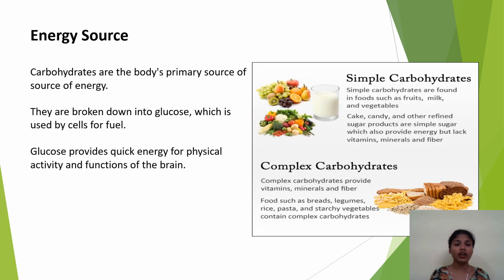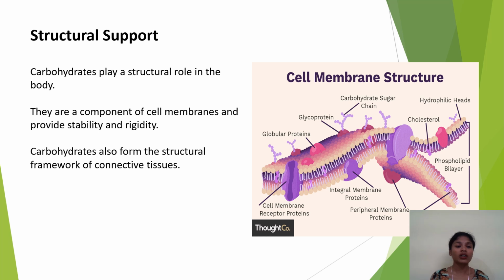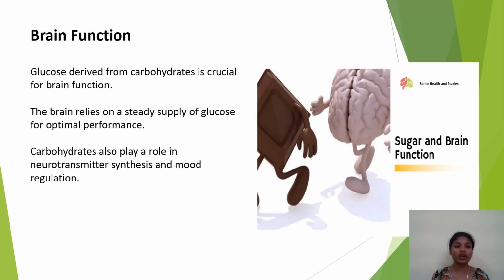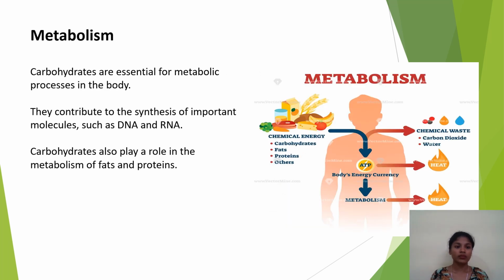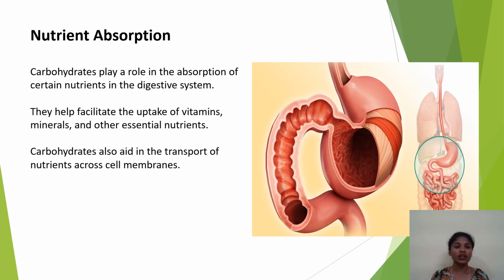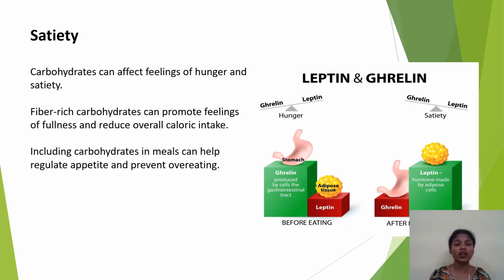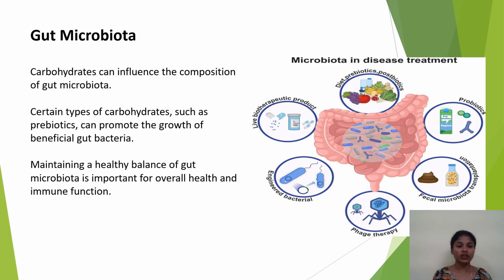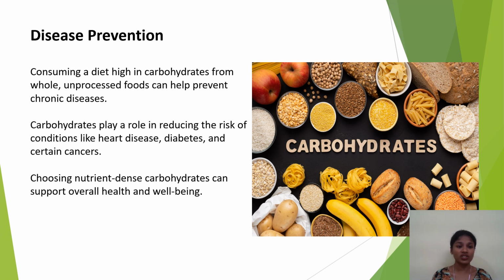FUNCTIONS OF CARBOHYDRATES